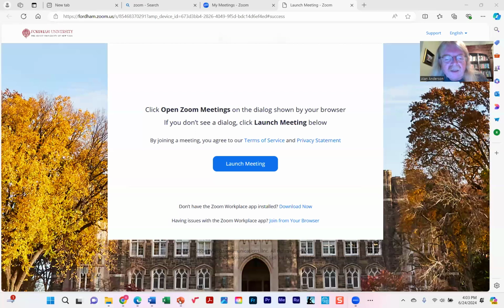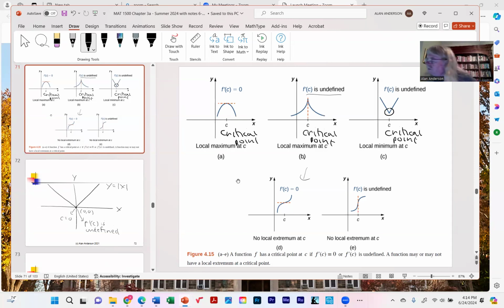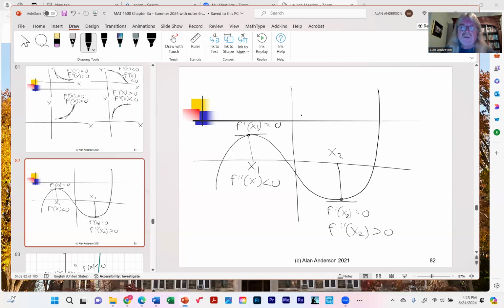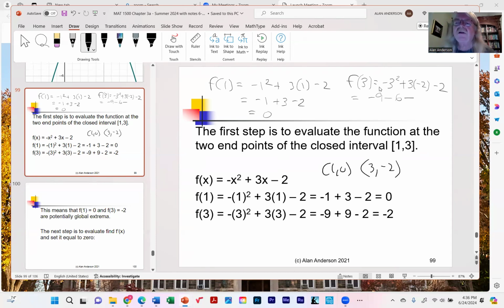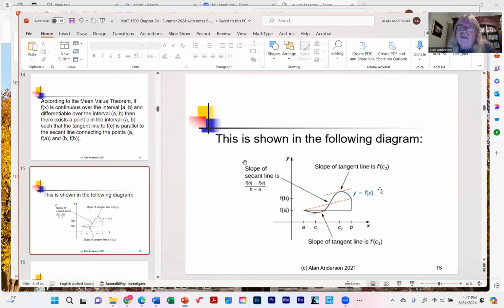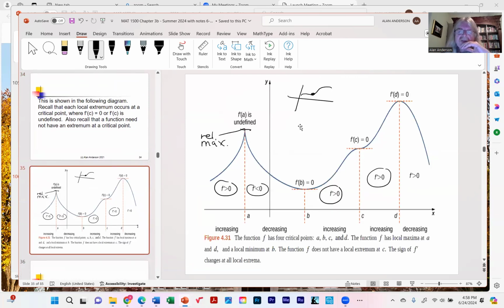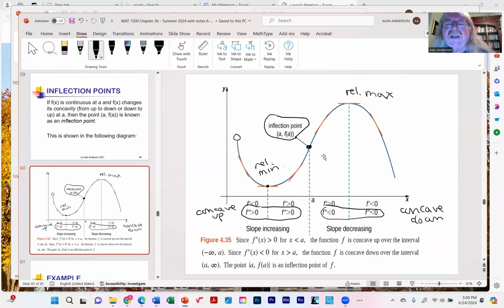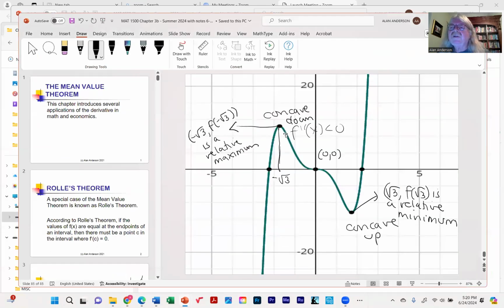MAT1500 Applications Part 2